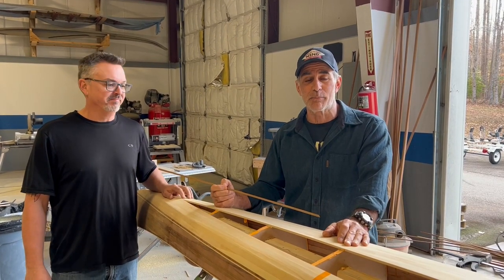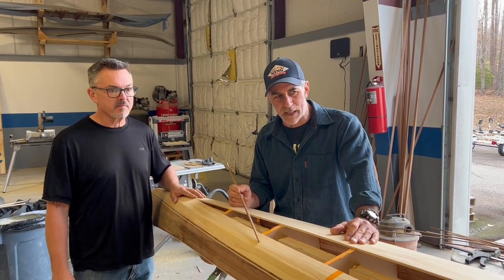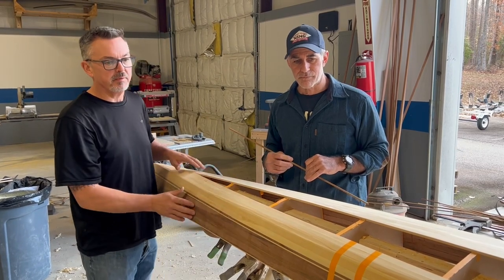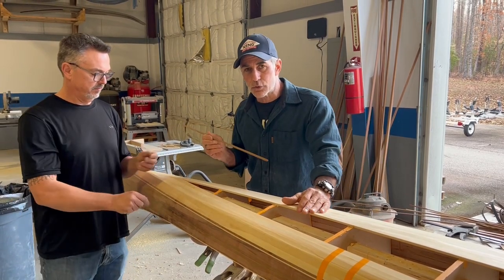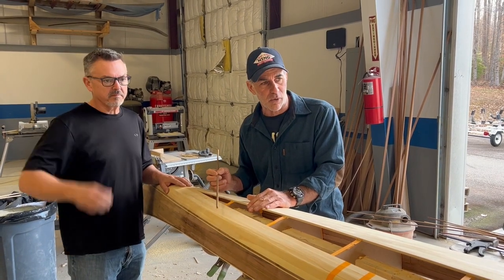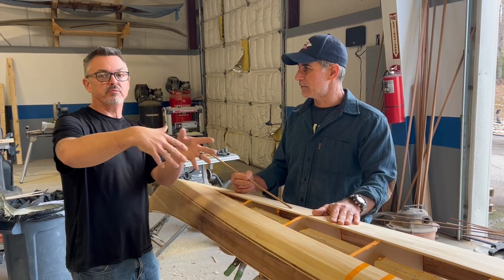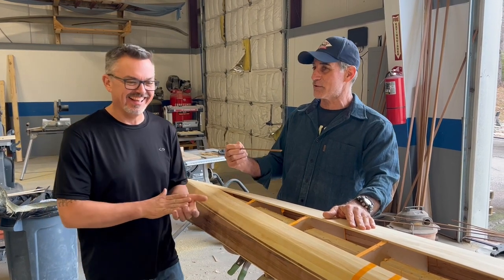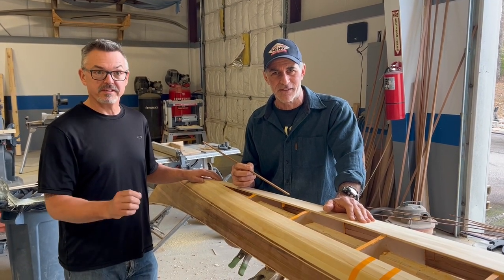Making A Cedar Strip Kayak, Part 10, by Vinnie Tortorich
Day 10 update for my first ever custom cedar strip kayak build project. 8 hours of this last small but hard working phase of the bottom of the hull. 78 hours into this boat so far!
Check out Vinnie's sites:
VinnieTortorich.com/documentaries
VinnieTortorich.com
NSNGFOODS.com
PureVitaminClub.com
PureCoffeeClub.com